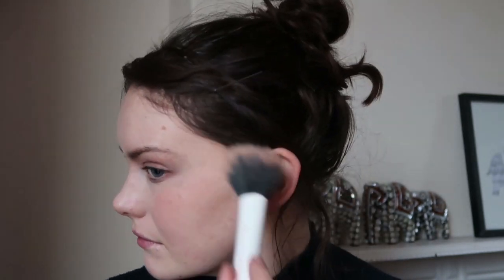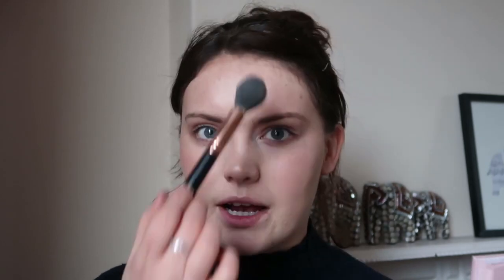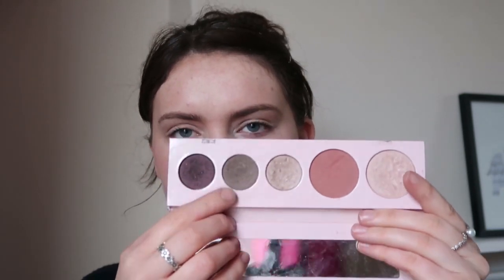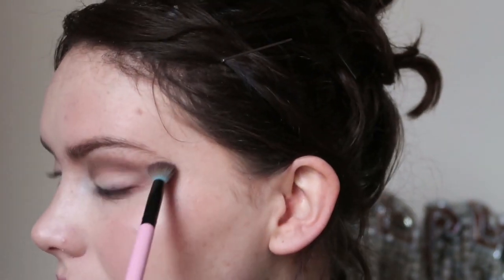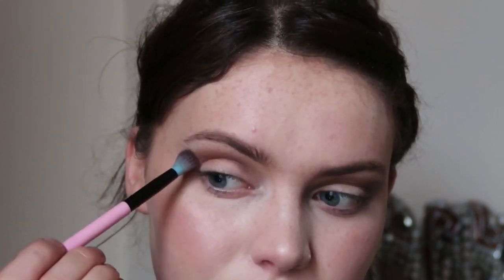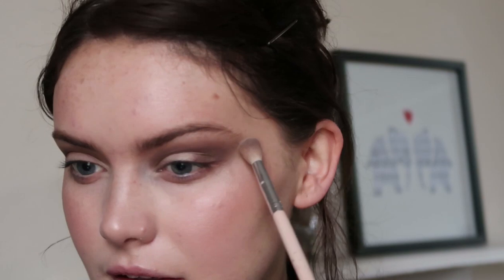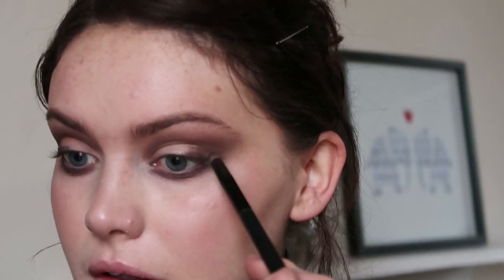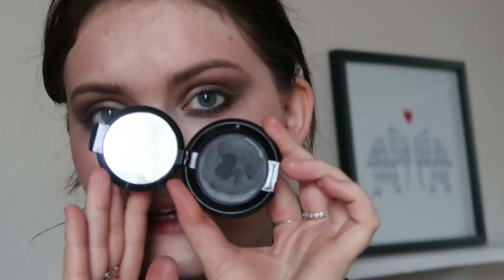Vampy Editorial Look | Clean Beauty | Isabella